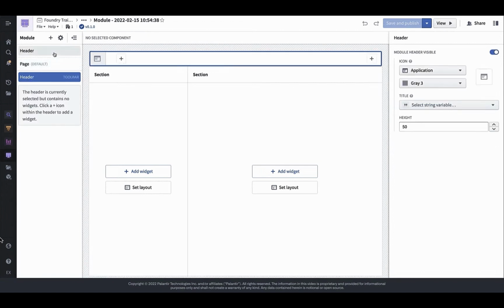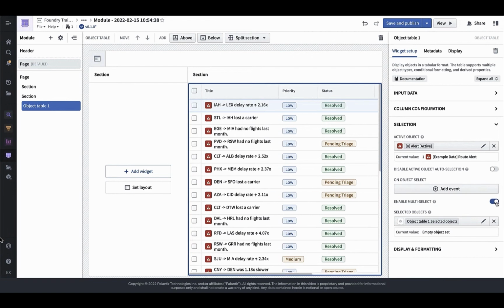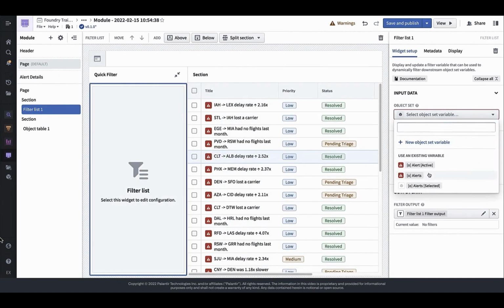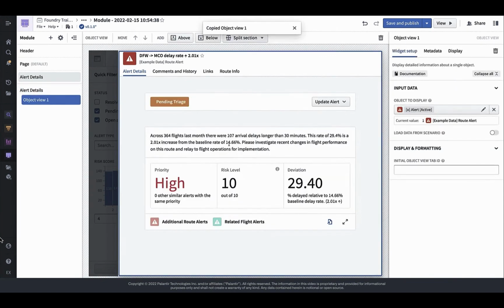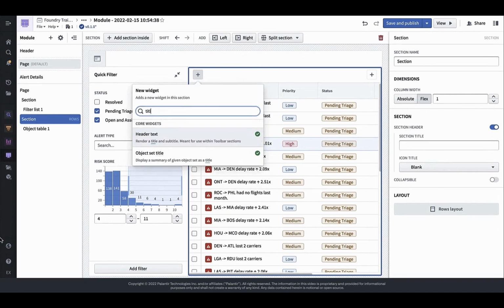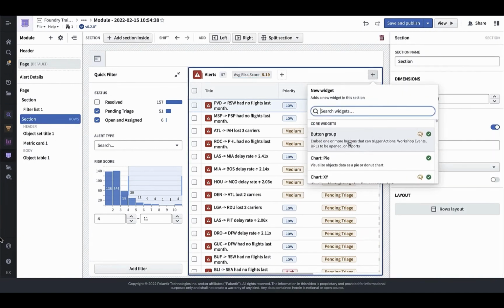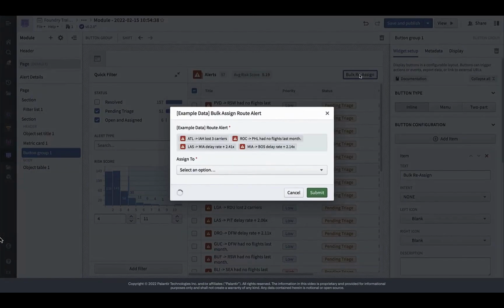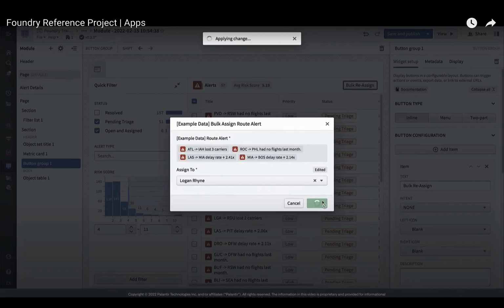Foundry Applications Explained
Let's dive into the most misunderstood aspect of Foundry: Low/No/All Code Applications!